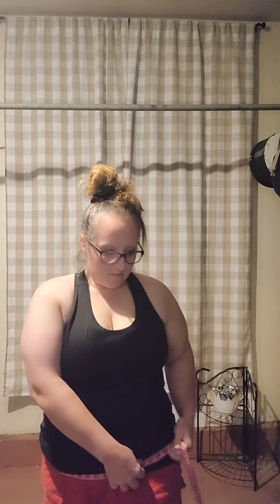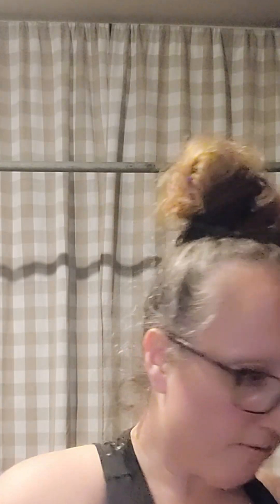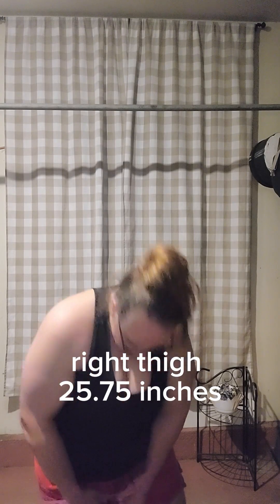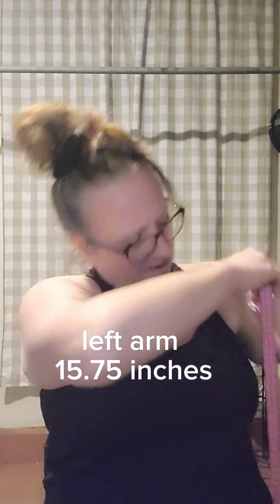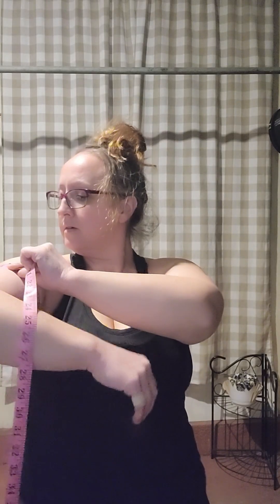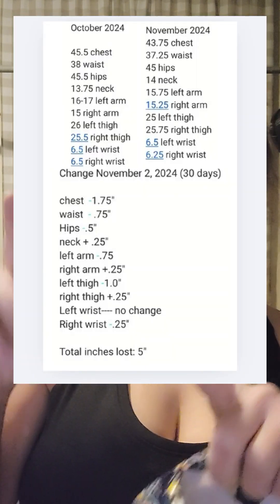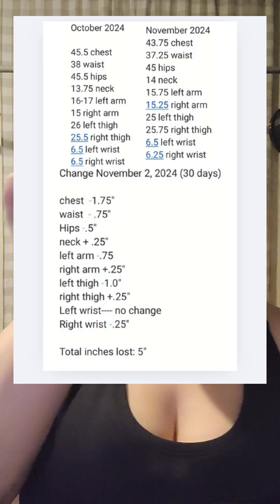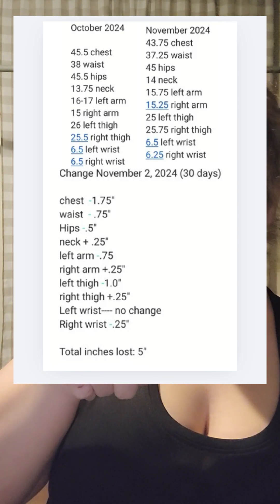☺️ 30 days into 90 day challenge results!